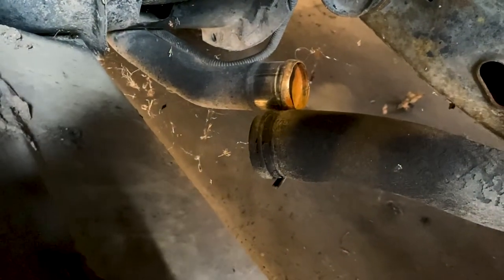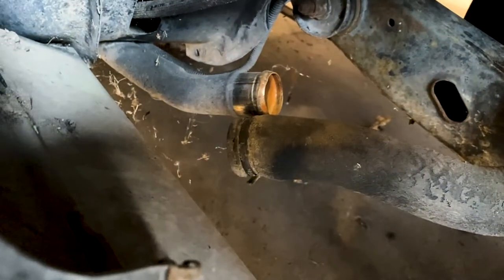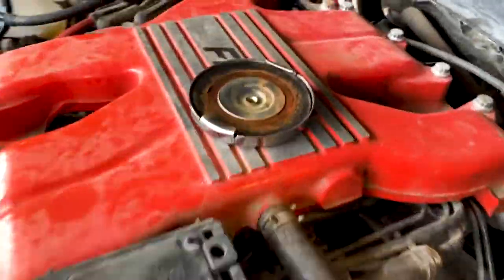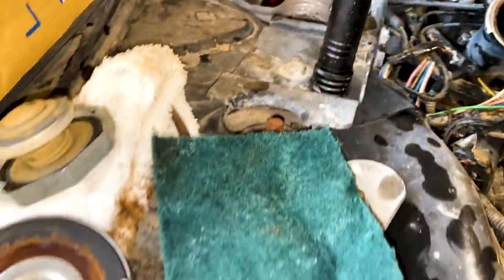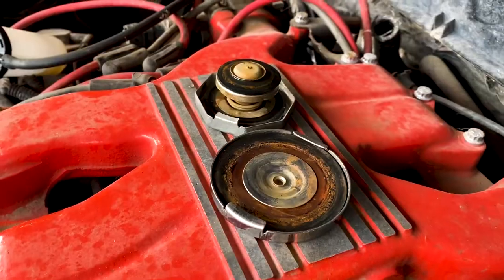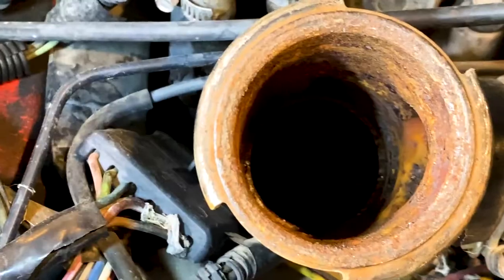PONTIAC FIERO EPISODE 9 - The FIERTO™ Coolant System Radiator | Saturday Projects™.com